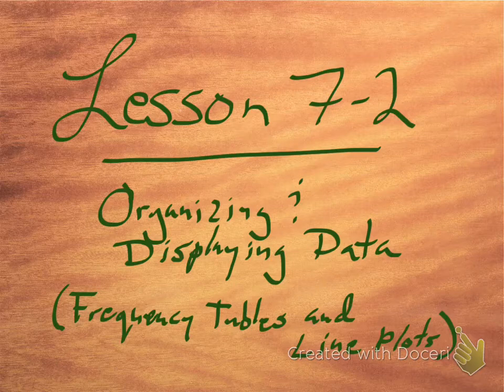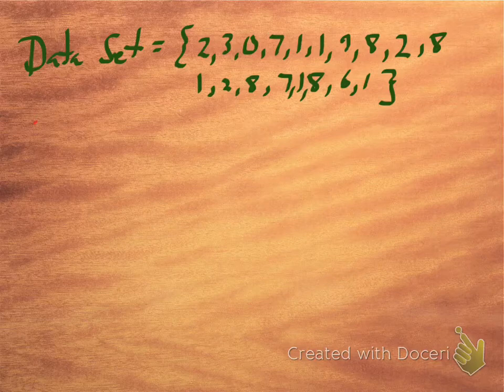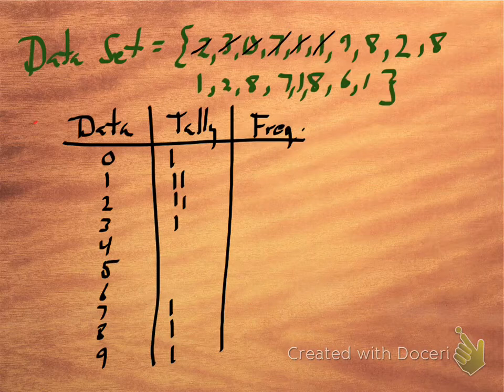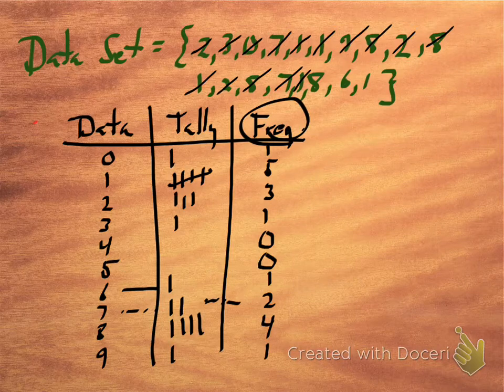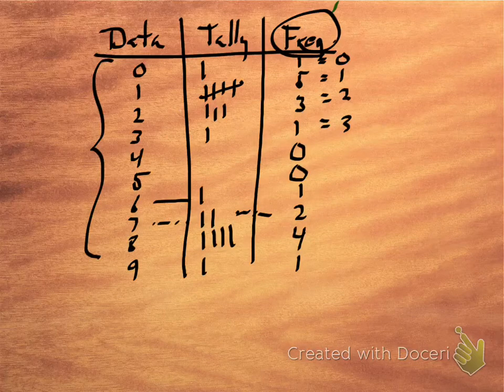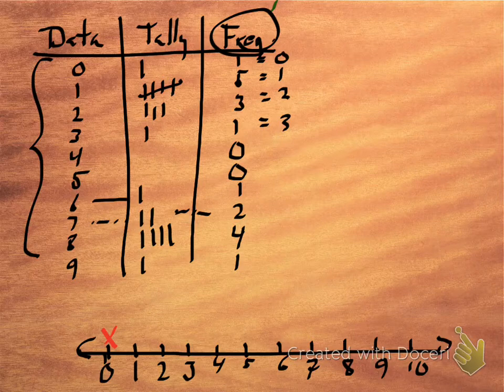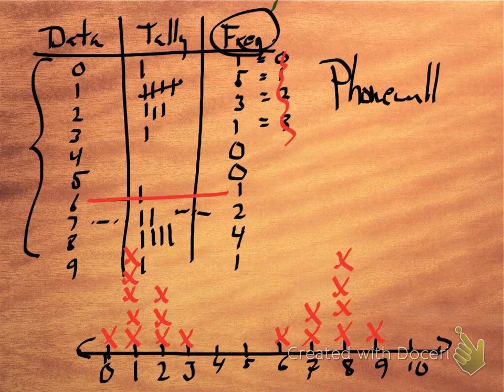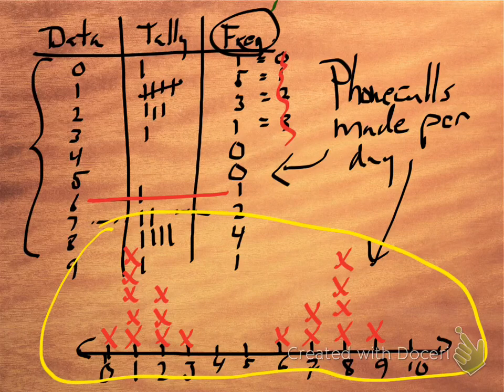Course 1, Lesson 7-2: Line Plots & Frequency Tables